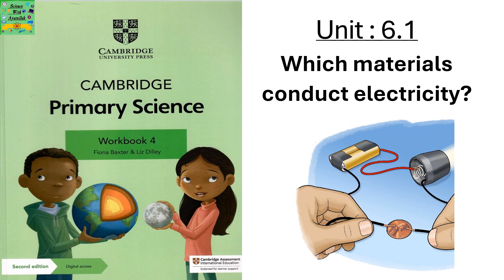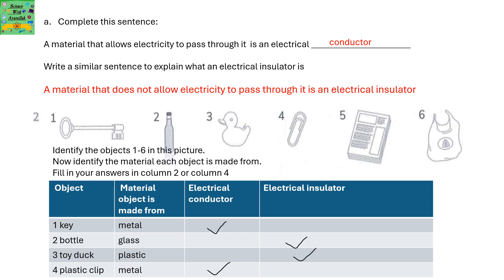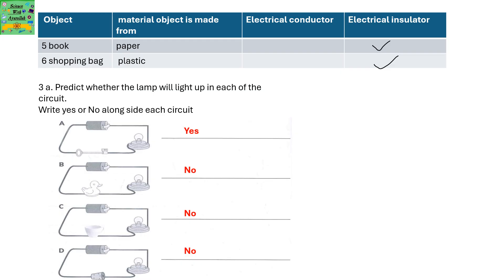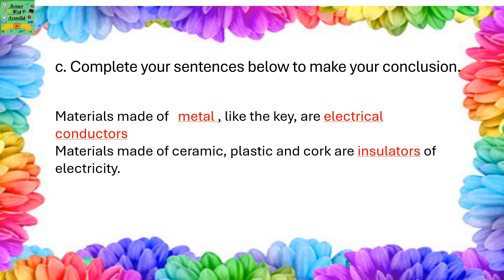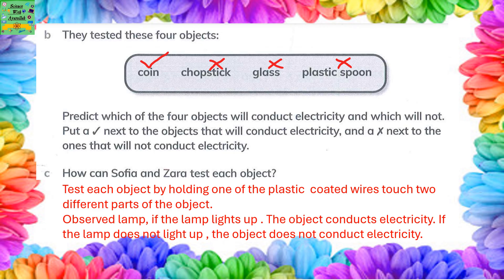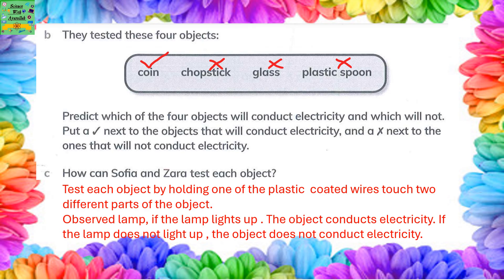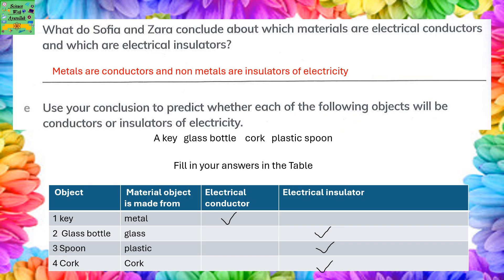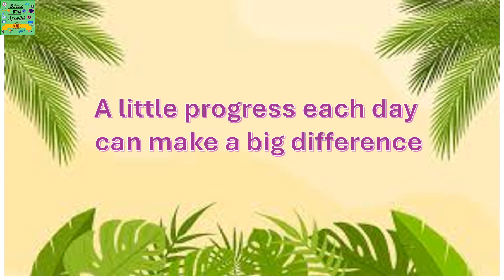Cambridge primary science grade 4| unit:6.1| workbook answers| which materials conduct electricity